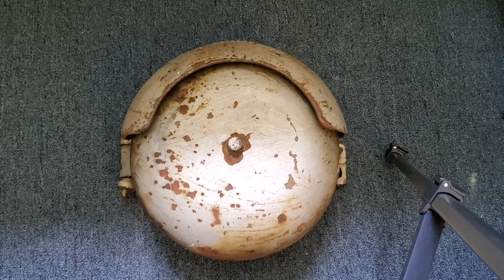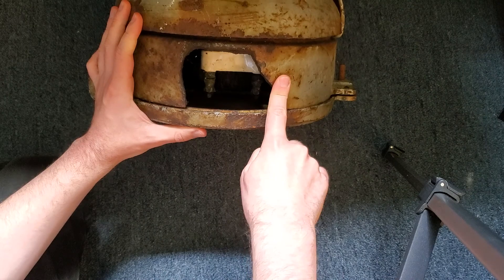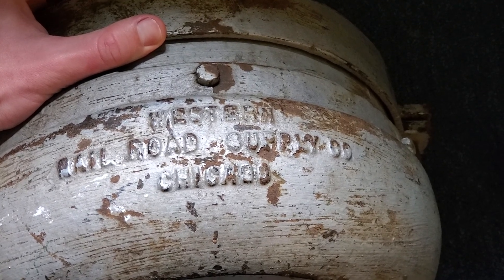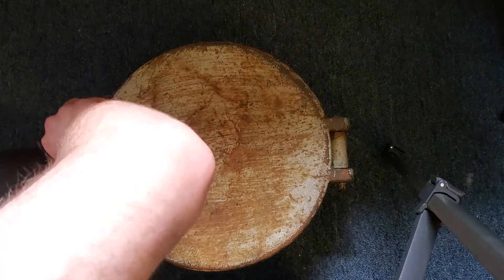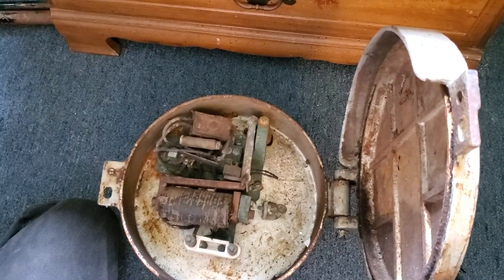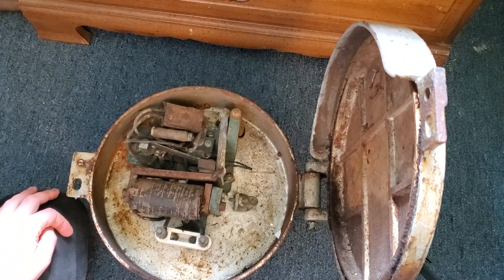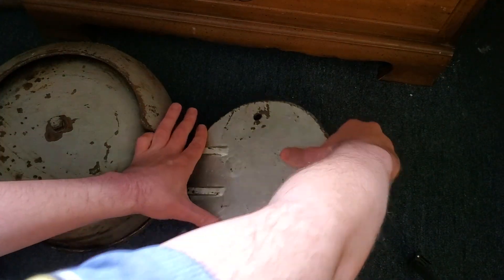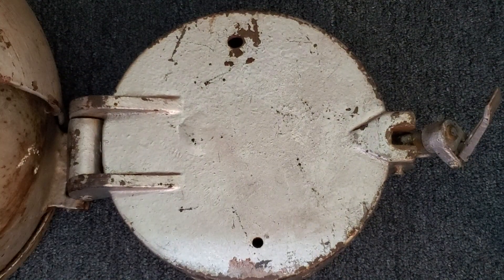Very Rare and Unusual WRRS Mechanical bell.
When I bought this off of eBay a couple of years ago, the seller didn't seem to know anything about Bells at all.

I'd date this to the early 20's.

The mechanism is very unusual as well, it resembles a teardrop Bell mechanism, as it only has one magnet.

The gong is over 12 inches and has a higher pitch than most.

If you know anything about this Bell, please leave a comment in comment box.